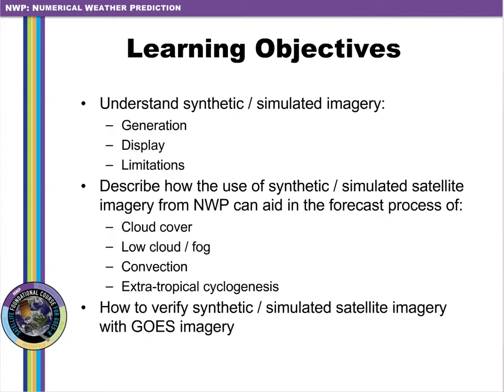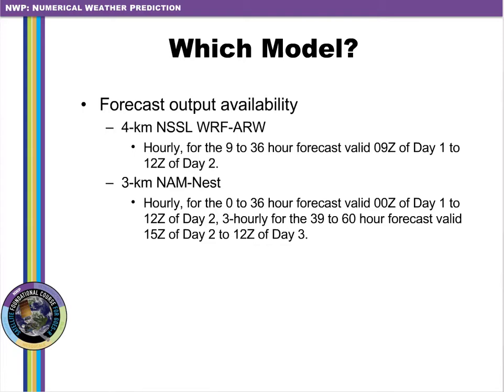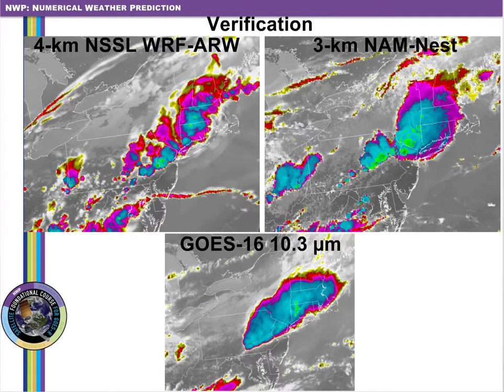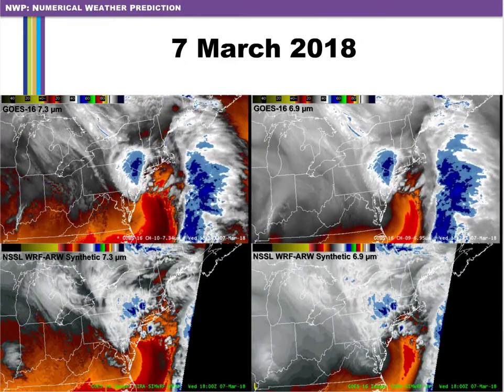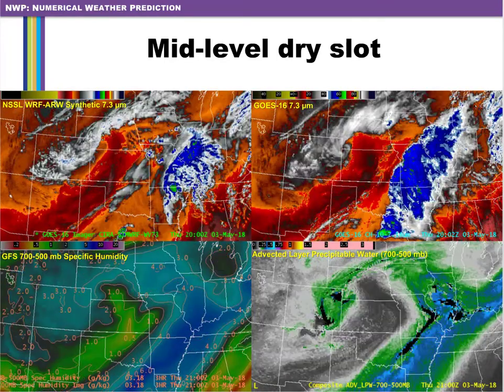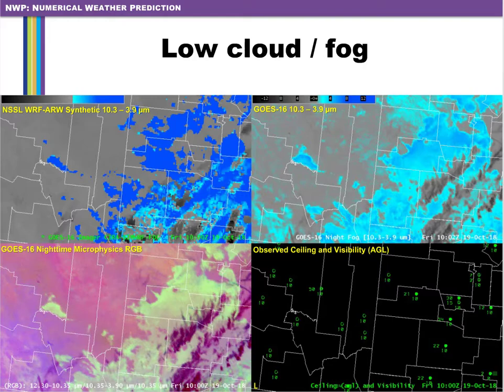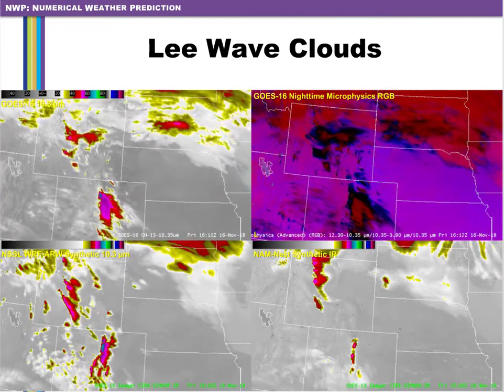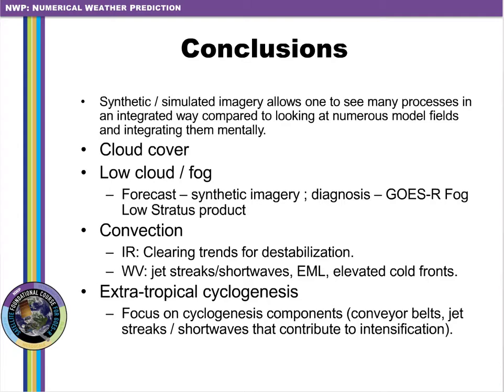SatFC-G: Comparing NWP Synthetic Satellite Imagery to Observed Satellite Imagery (2018 version)